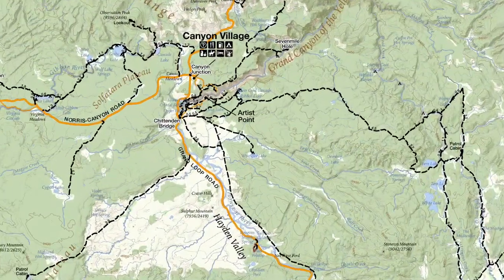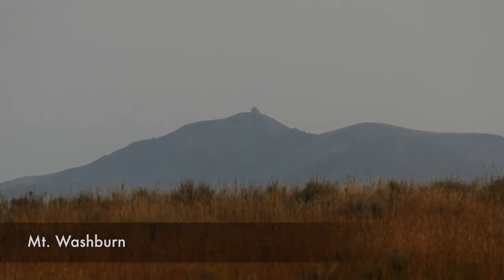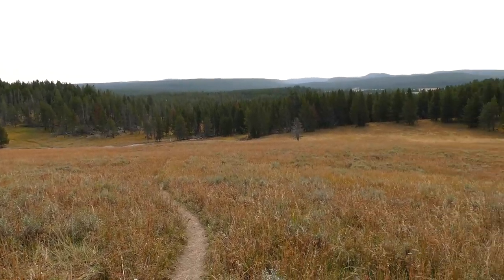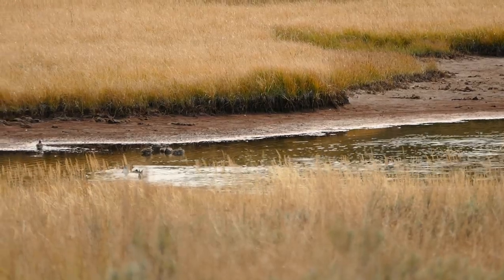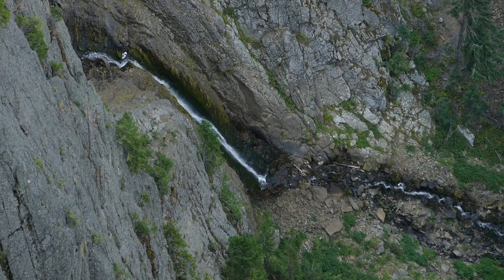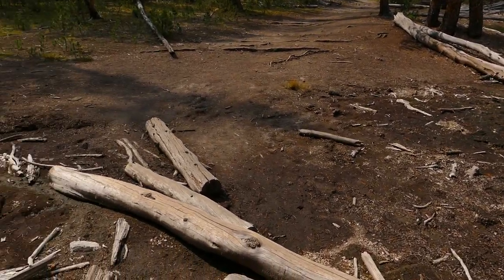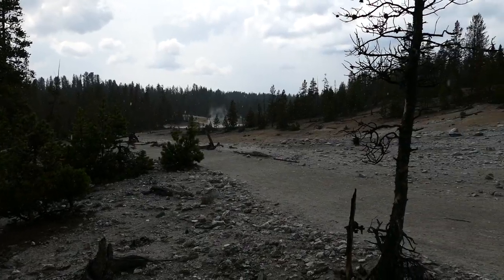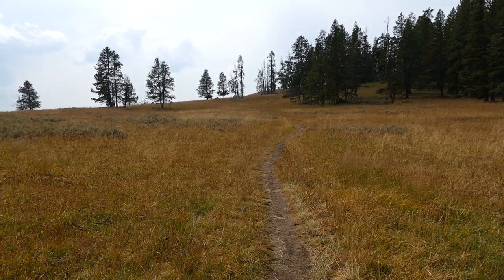Clear Lake - Ribbon Lake Loop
Near the Grand Canyon of the Yellowstone in Yellowstone National Park lies two lakes that are accessible via a pleasant loop that tours through meadows and forests, passing numerous hydrothermal features along the way. Clear Lake is a beautiful, emerald green lake with some hydrothermal activity bubbling from its depths while Ribbon lake is a quaint, lily pad lake surrounded by forests and meadows.